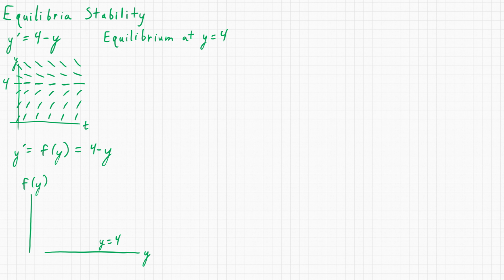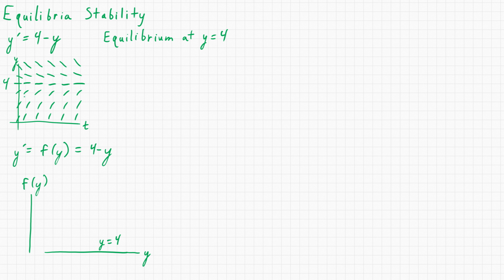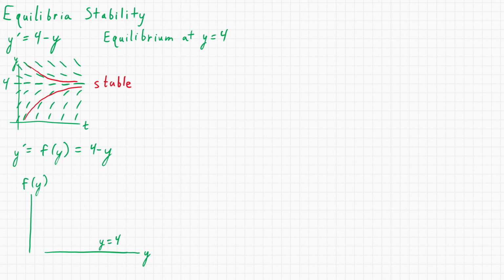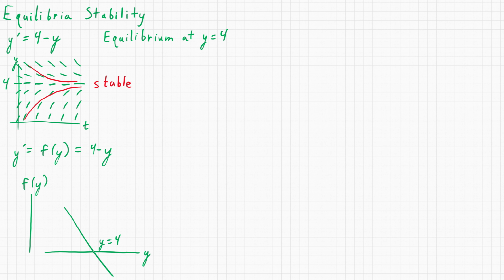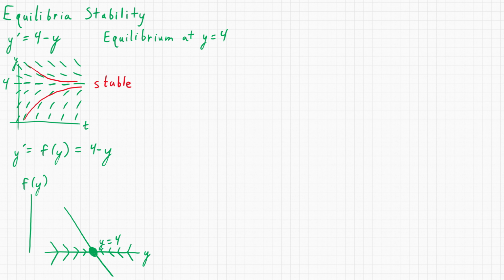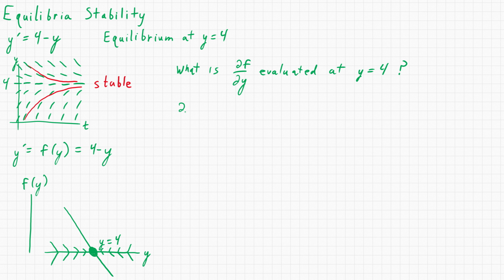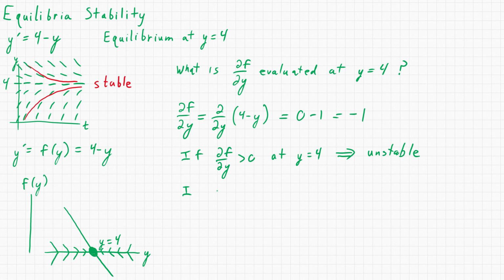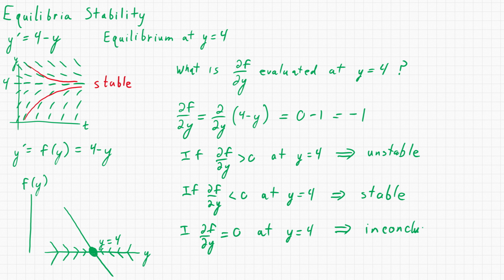Equilibria, Stability, and Phase Lines Example 1